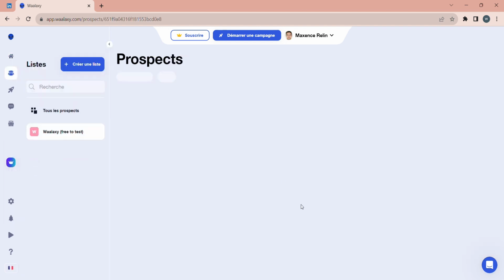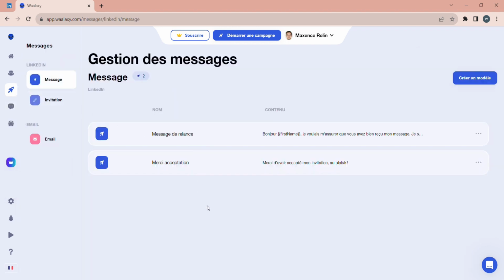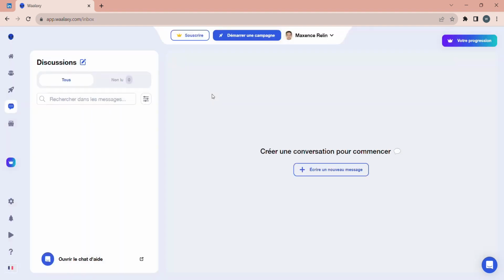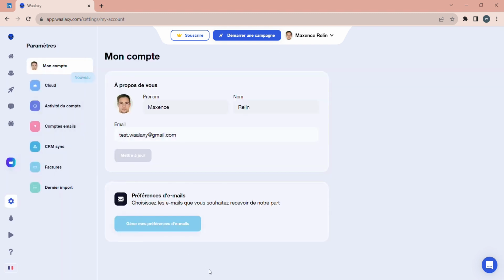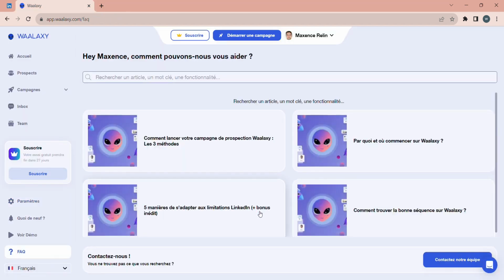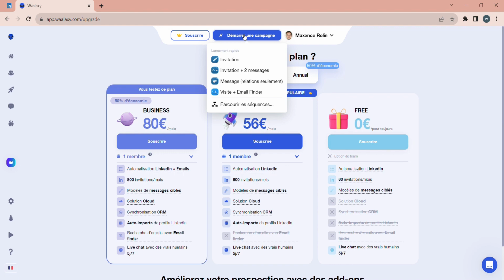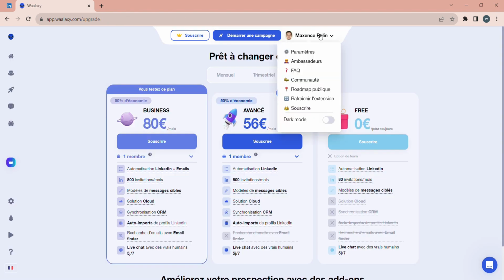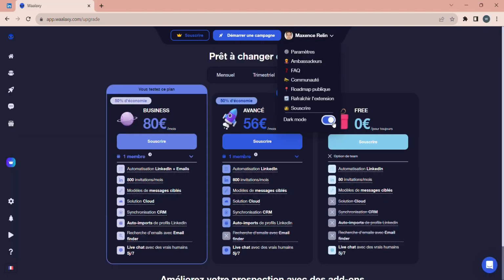WAALAXY : Dashboard presentation (Waalaxy training)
▬▬▬▬▬▬▬▬▬▬▬▬▬▬▬ INFORMATION ▬▬▬▬▬▬▬▬▬▬▬▬▬▬▬

In this video, I introduce you to the Waalaxy dashboard.

👉 What is Waalaxy?

Waalaxy is a multi-channel tool that comes in the form of a chrome extension and will allow you to automate your prospecting on LinkedIn and by email.

Waalaxy is a French company based in Montpellier. They were founded in 2019 under the name Prospectiin and are now focusing on their flagship product Waalaxy, version 2.0 of ProspectIn.

Waalaxy is the solution to easily find customers on LinkedIn without any technical skills.